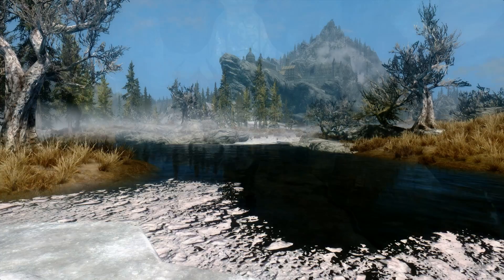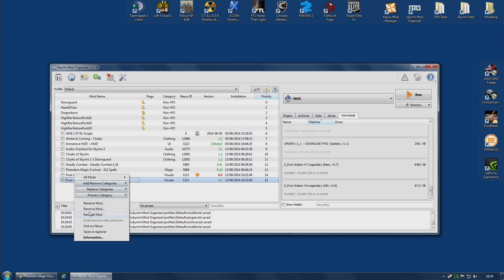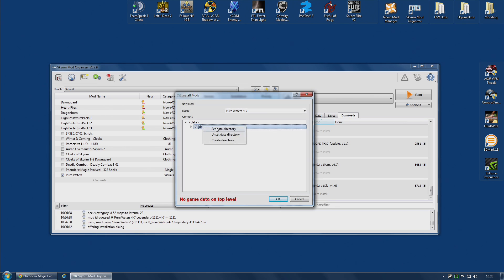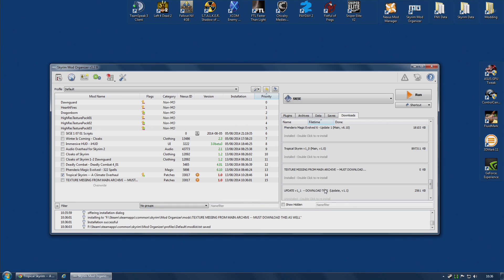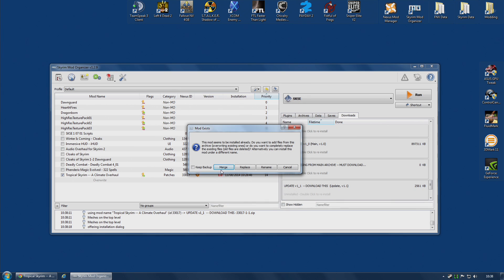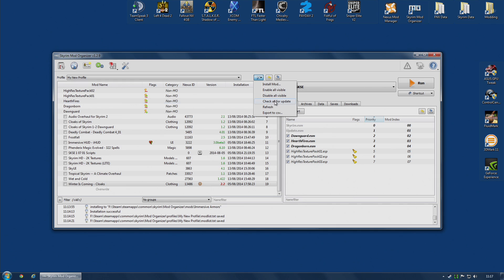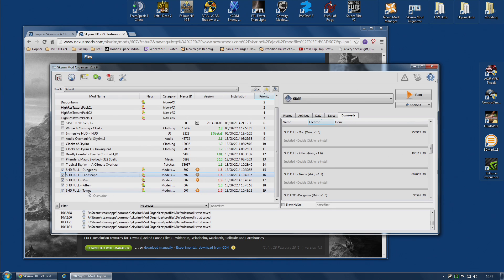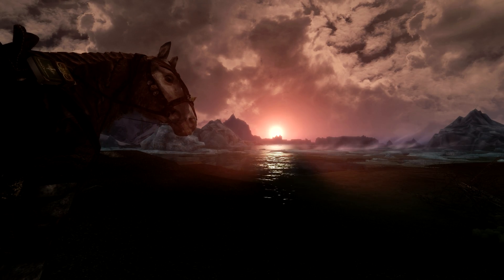Mod Organizer #3 - Updating and Merging Mods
How do you update mods using Mod Organizer? And how can you merge mods using this tool?

00:52 - Updating mods
10:18 - Merging mods

Thumbnail is 'This one is mine' courtesy of hanask16.